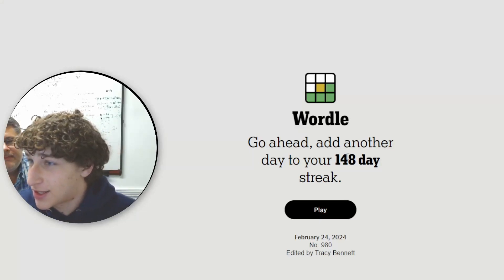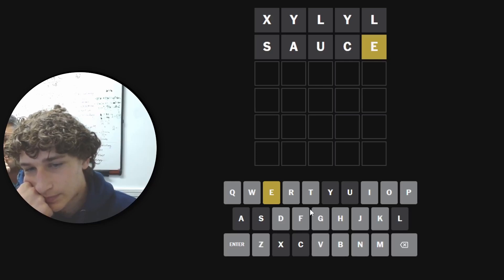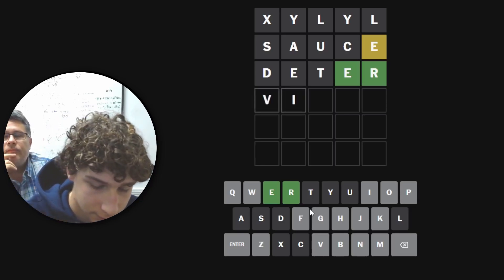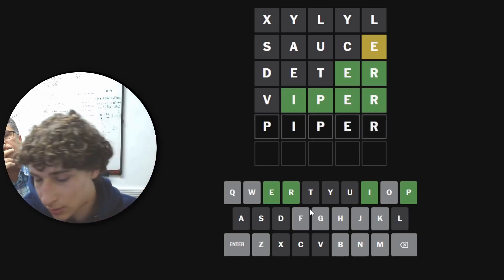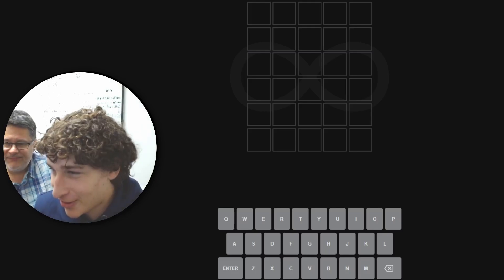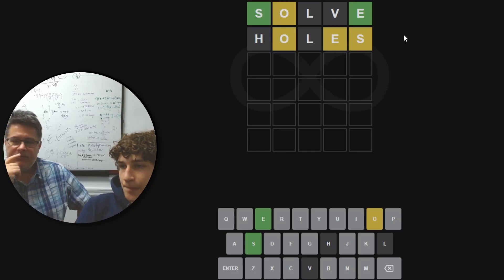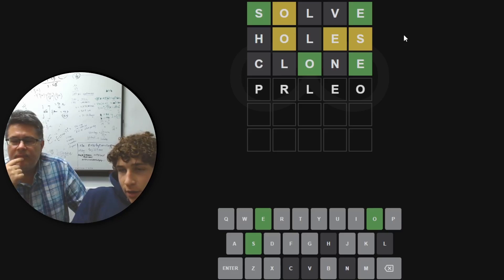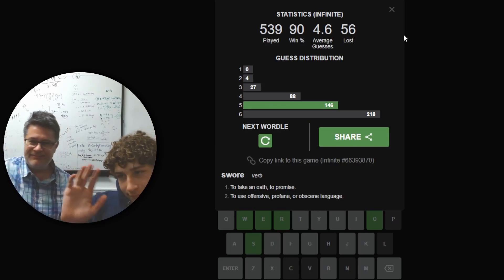Ultra Hard Mode Wordle Challenge Ft. Leo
Ultra Hard Mode Wordle Challenge Ft  Leo // Solving the NYT Wordle puzzle for Saturday, February 24, 2024